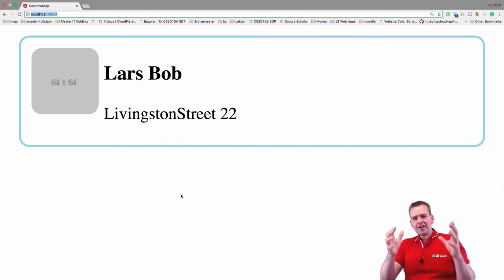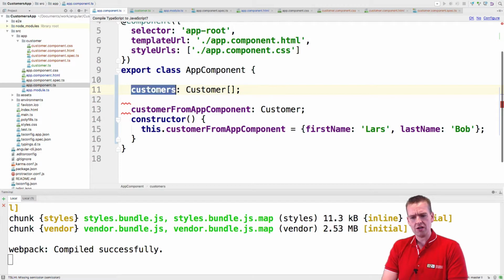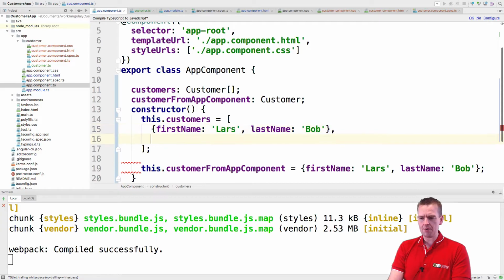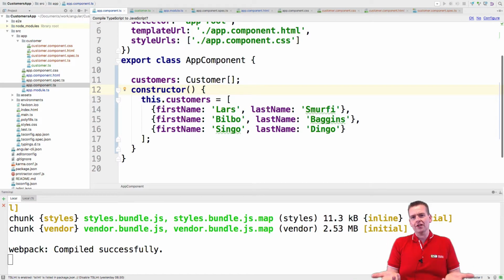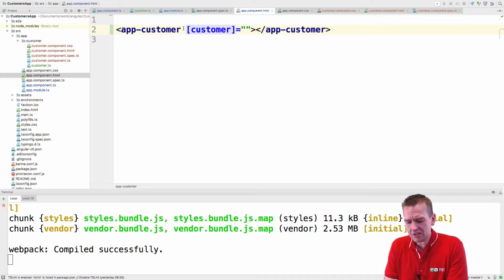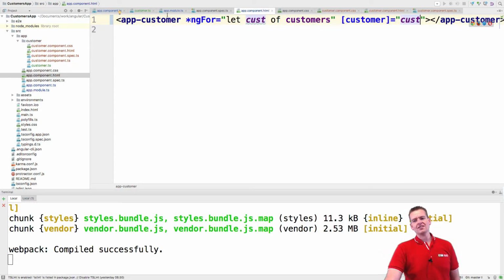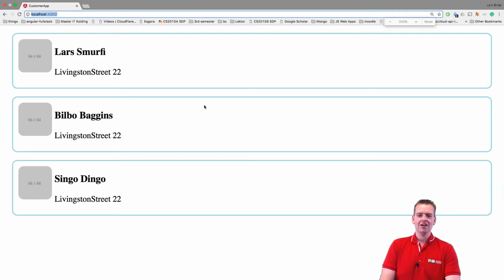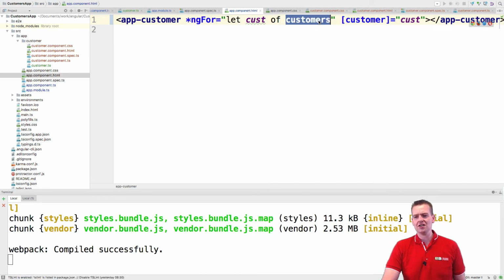Building a Angular4+ Web App | S4P34 | Adding a Array of Customers and presenting them using ngFor